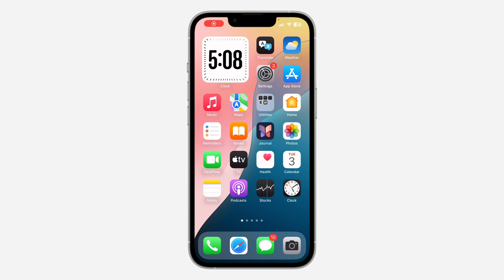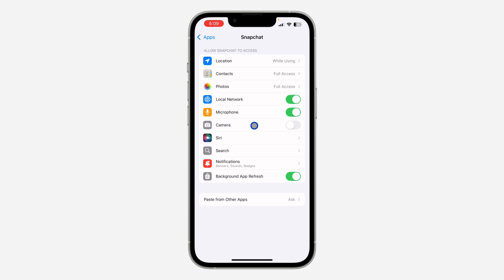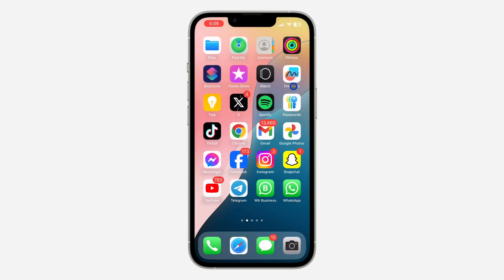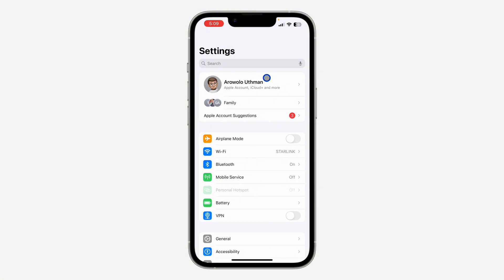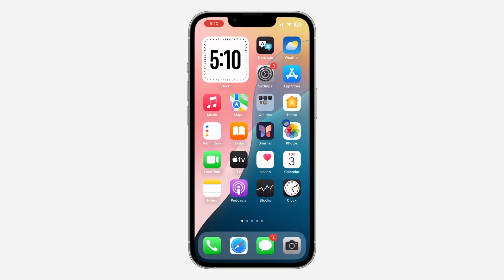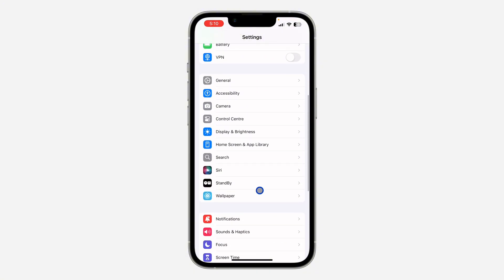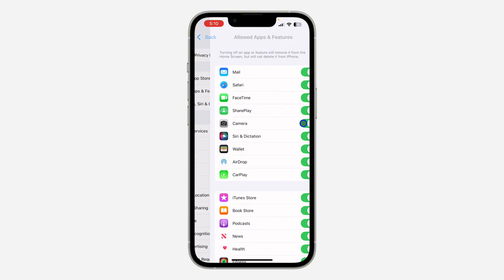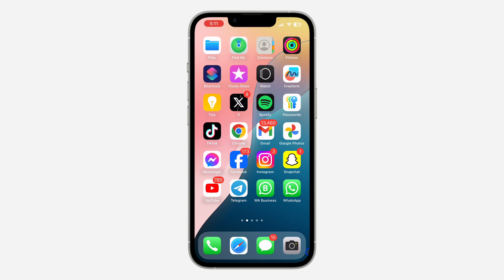How to FIX No Camera option in Snapchat Settings on iPhone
Learn How to Fix "No Camera Option" in Snapchat Settings on iPhone
Is the camera option missing from your Snapchat settings? This tutorial will guide you through the steps to troubleshoot and fix the issue, ensuring you can access and use the camera within the app. We'll cover common reasons for the problem and provide effective solutions. Watch now and learn how to fix the "No Camera Option" in Snapchat Settings on your iPhone.